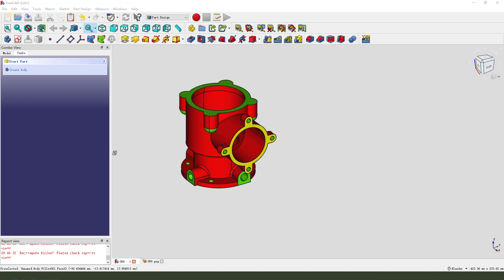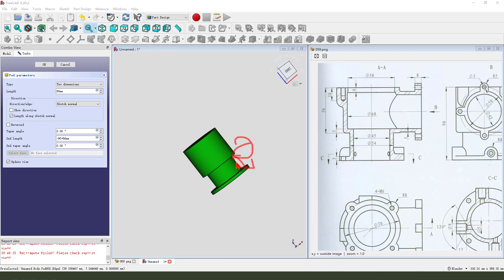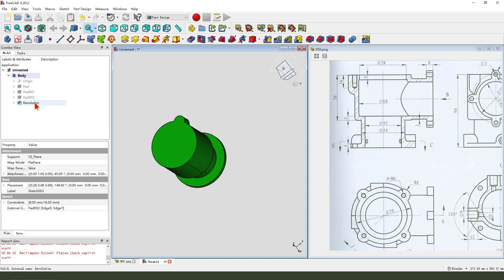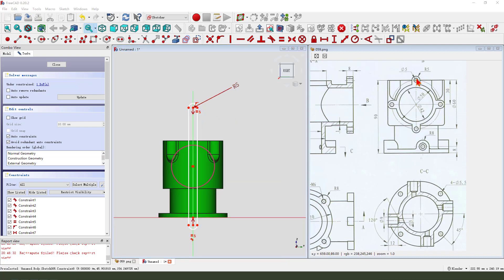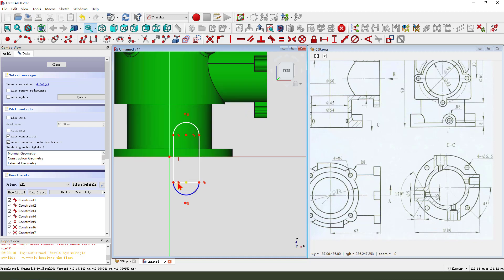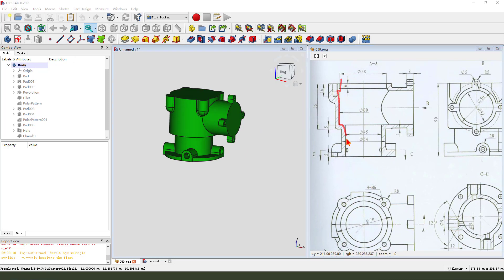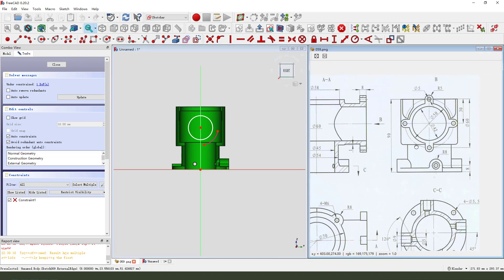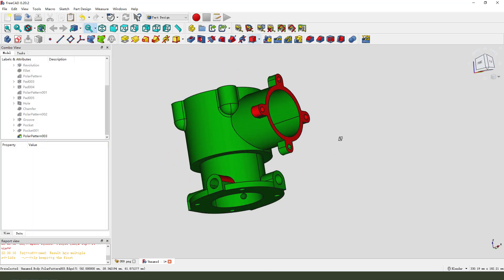FreeCAD Tutorial for beginners,basic model exercise-59